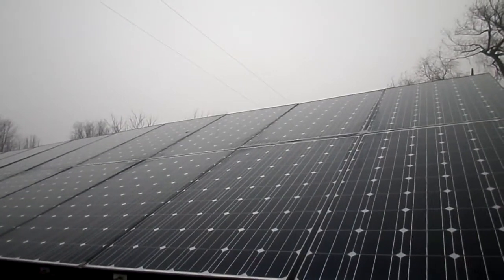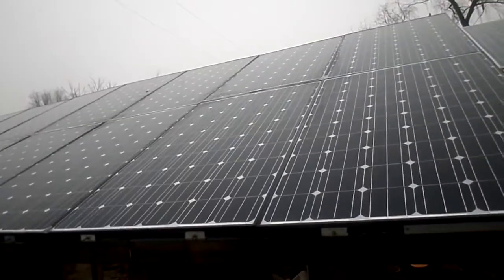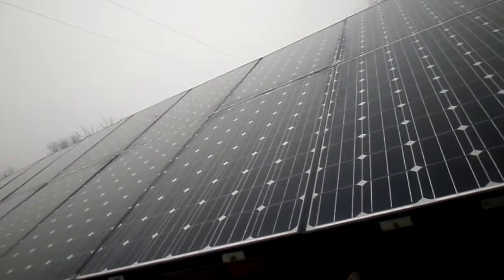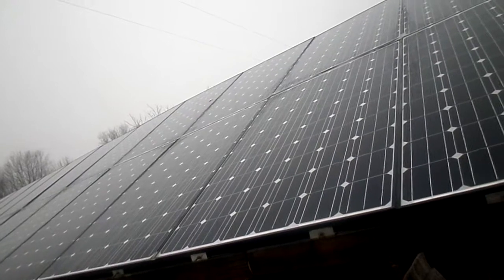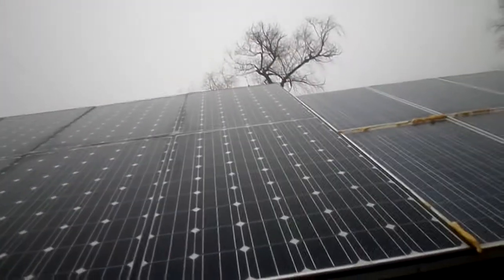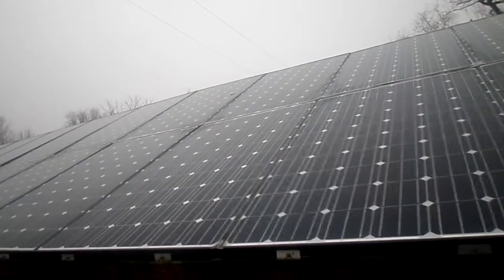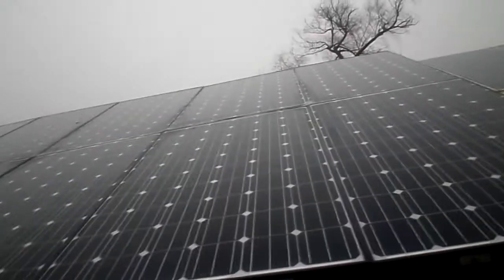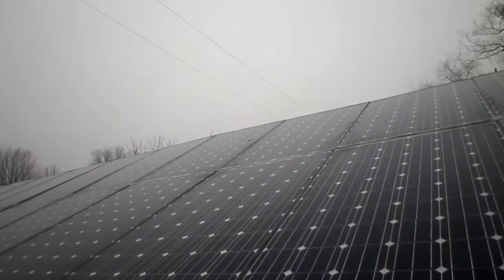Should I Buy Solar? | Top 5 Questions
Why should I buy Solar?
How much power do I need?
What  do I do during grey days for power?
Ground mount or roof mount better for solar?
What kind of inverter should I get?
Whats the benefit of a grid tie or off grid system?